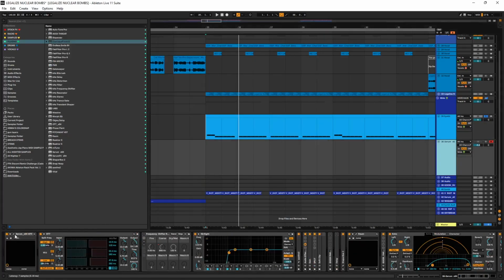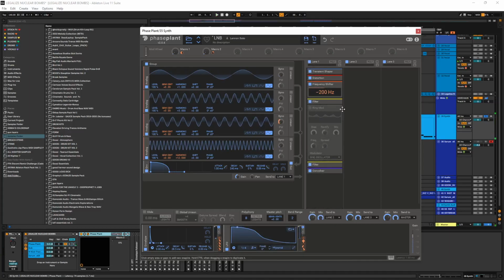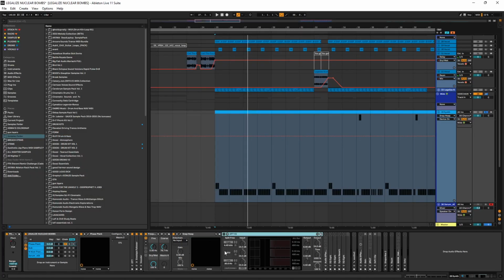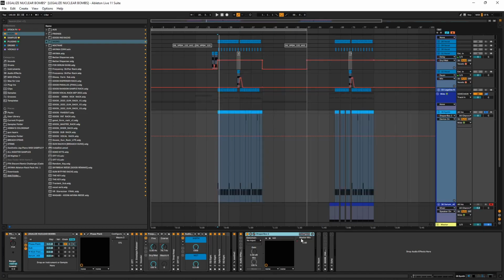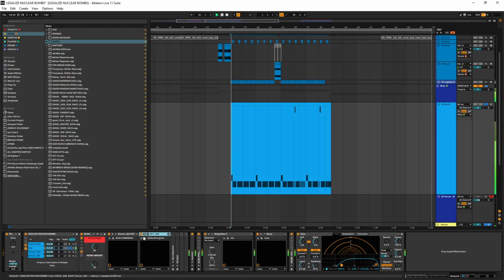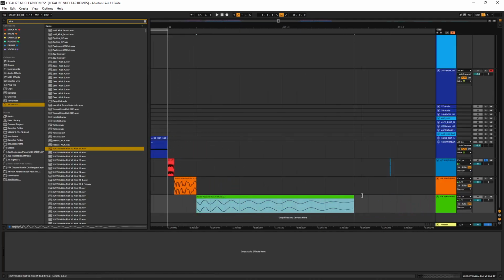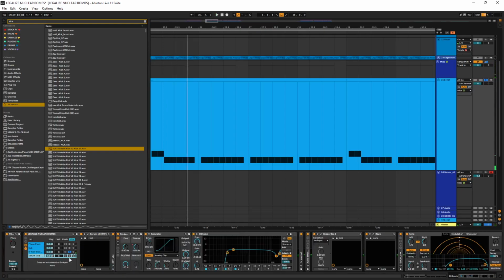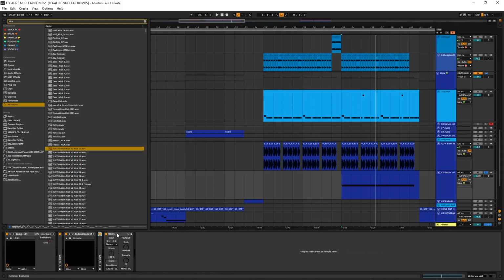How to Make Dope Tearout Basses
do u want more breakdowns?